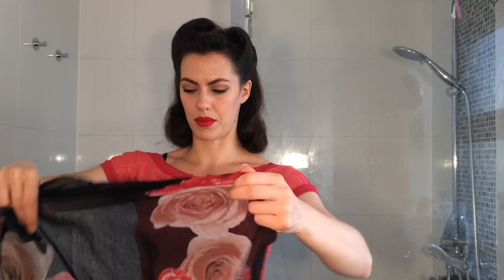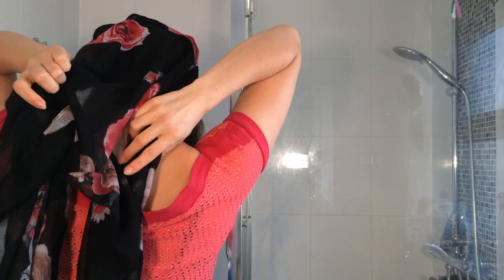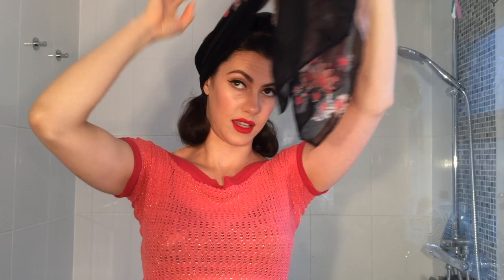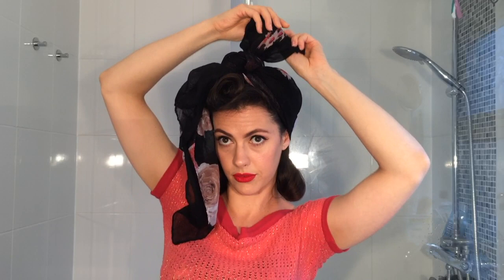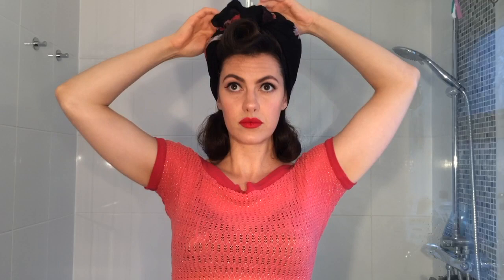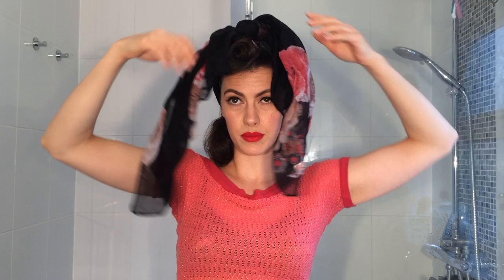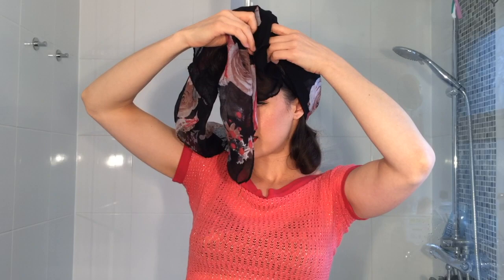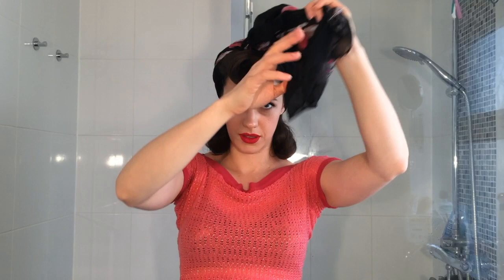Easy 1940s Tuban Tutorial (3 ways to tie a turban)⎟VINTAGE TIPS & TRICKS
You guys have been asking me how I tie my headscarves...so here is how I do it!

This is one of 2 turban tutorials on my channel but the styles are very different. This is 3 simple ways to tie a 1940s style turban with a single scarf.

Artist - ProletR
Song - Sam Cooke "Having a Party" (Tribute)